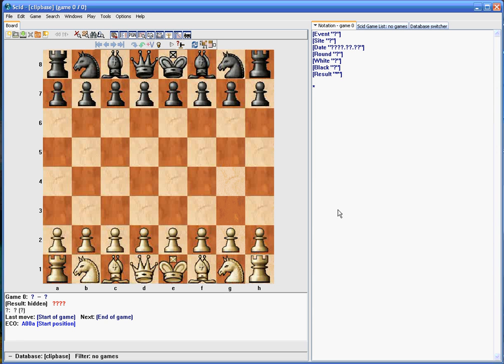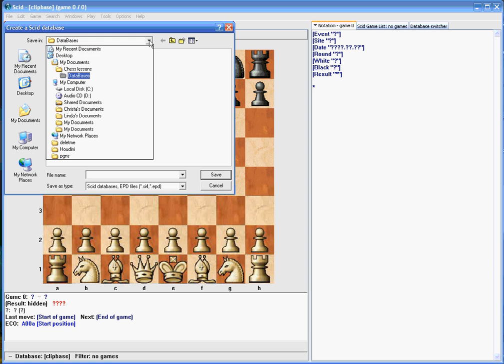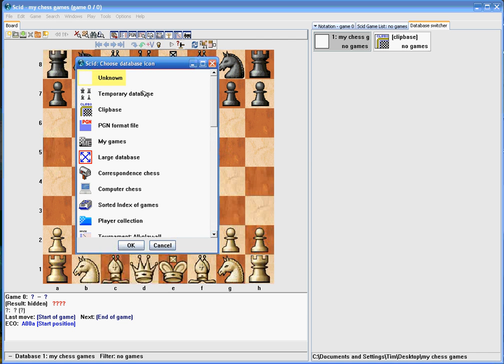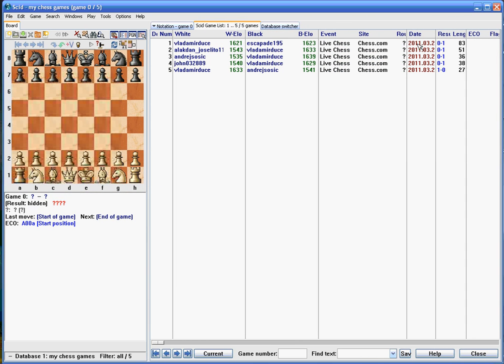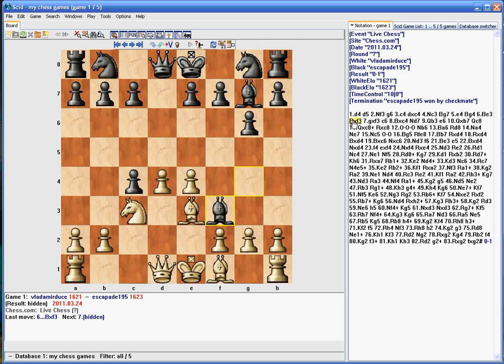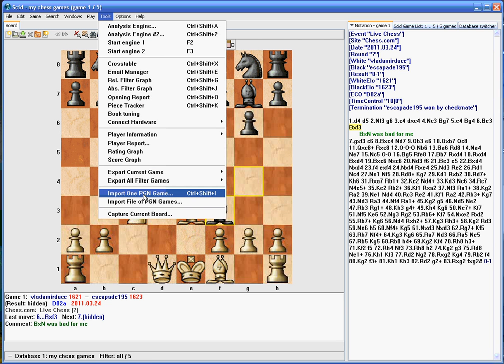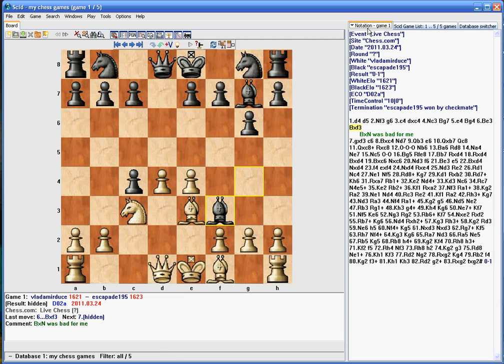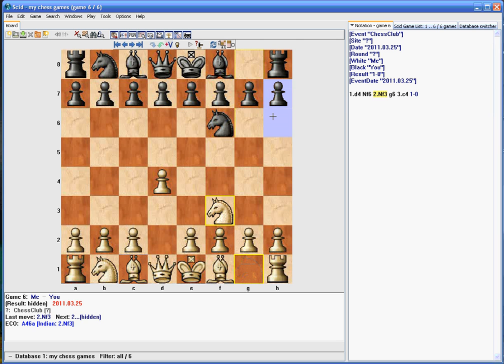SCID tutorial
A brief tutorial on creating a database of your chess games, adding new games etc.